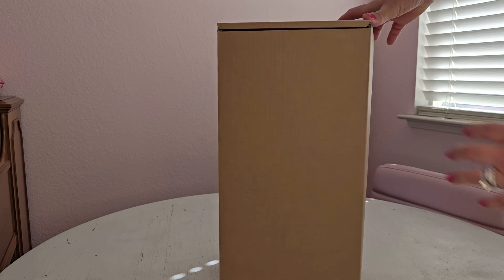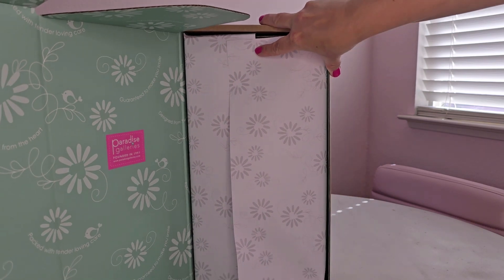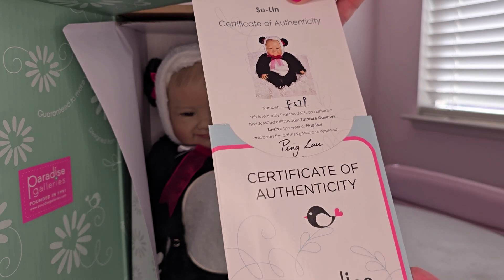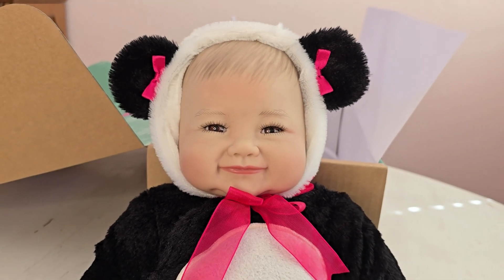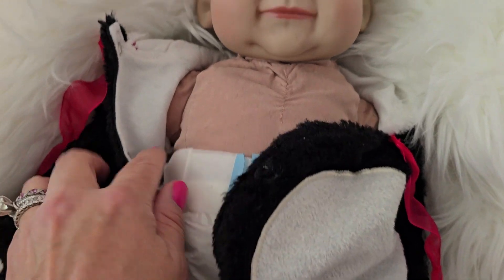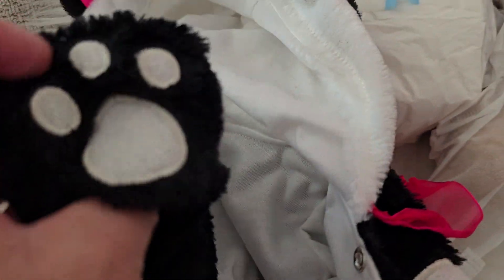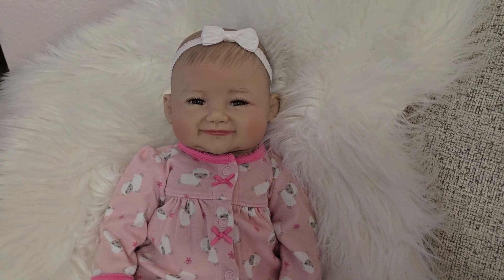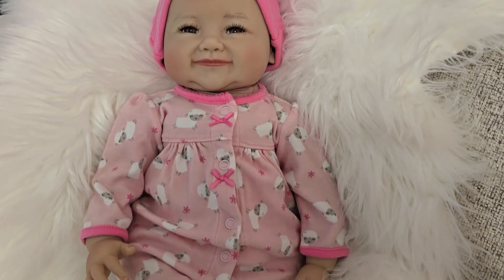Paradise Galleries Su Lin - Unboxing and Redressing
Su Lin is a beautiful doll by Paradise Galleries.  She was sculpted by the artist Ping Lau.  I bought her on sale on Amazon.  I love her!